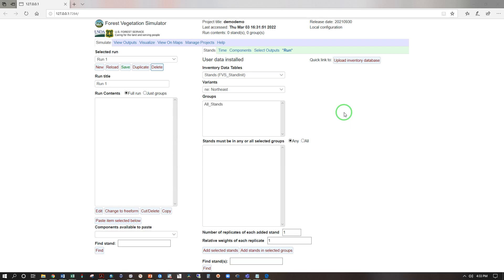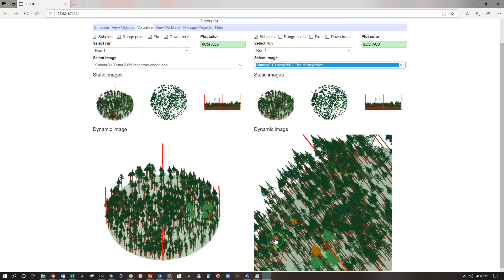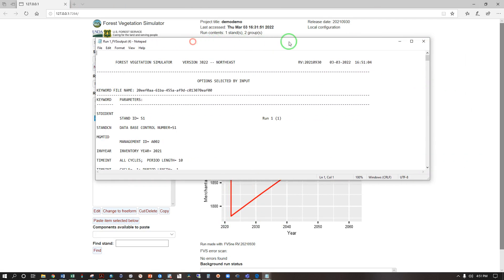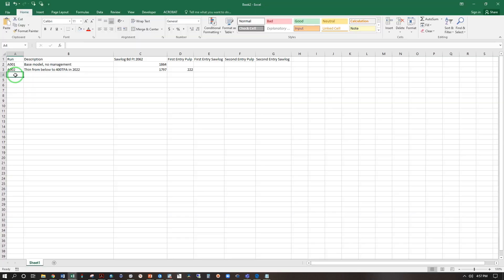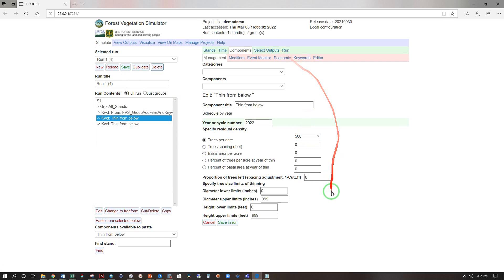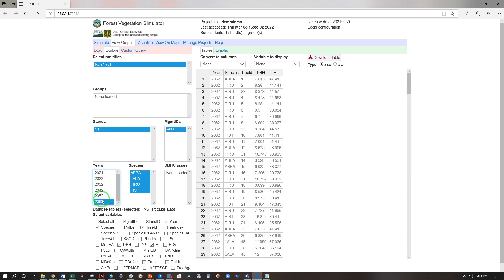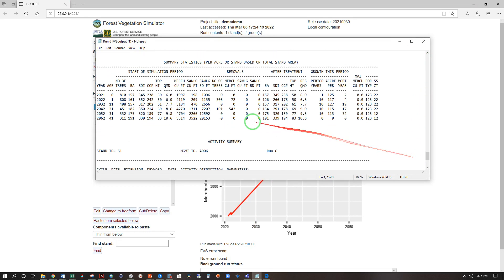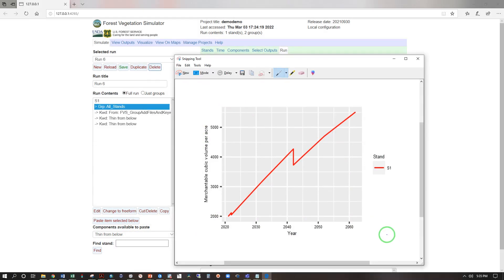FVS Thinning Spruce Fir Pine Exercise FOR 360